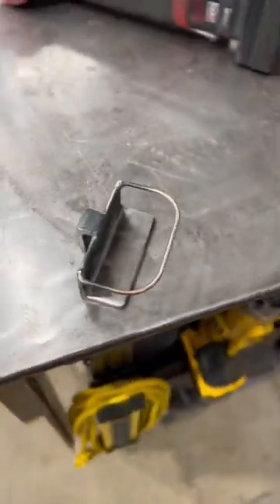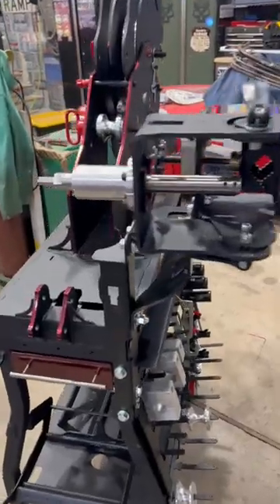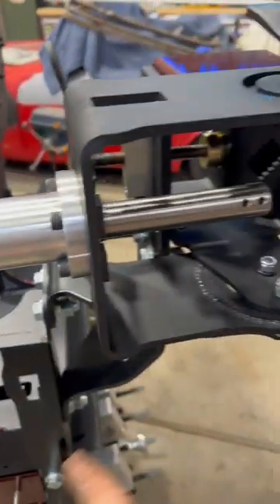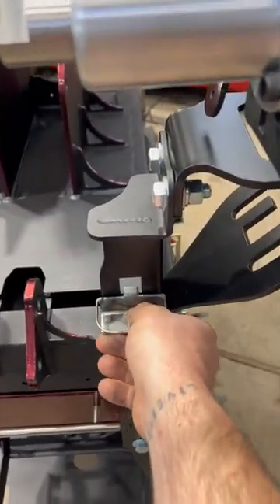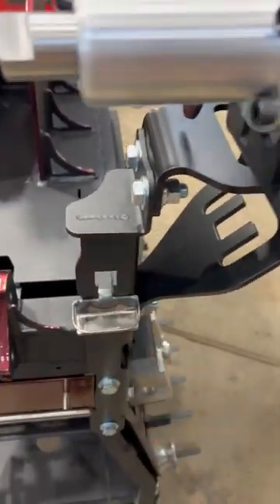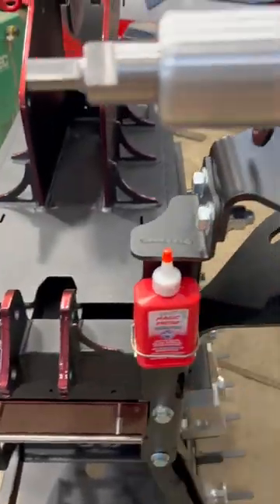Invention of the day; cutting oil holder